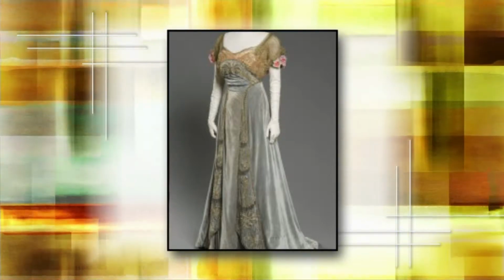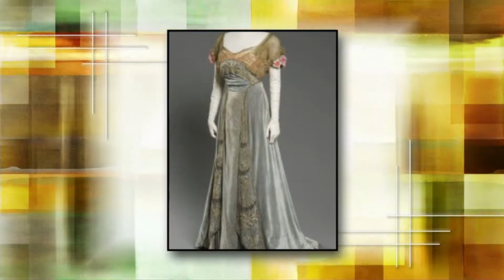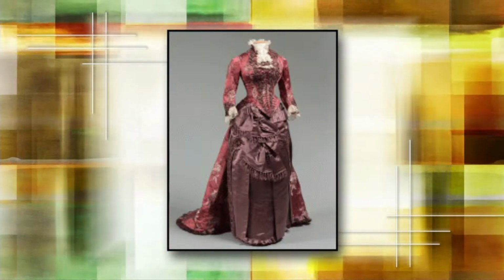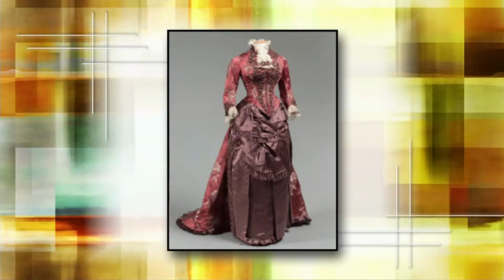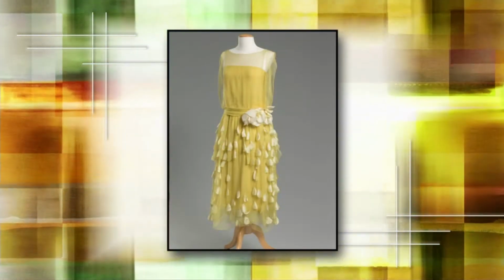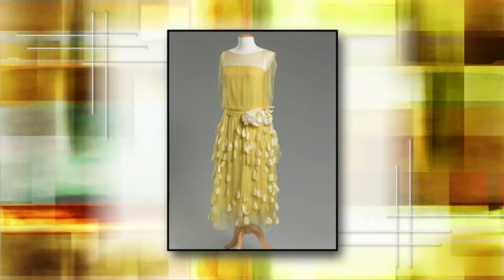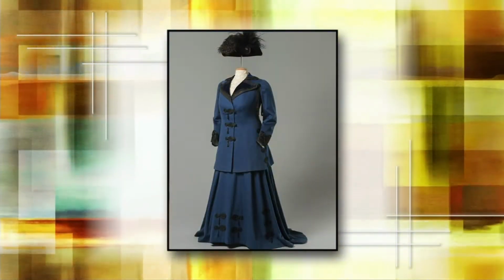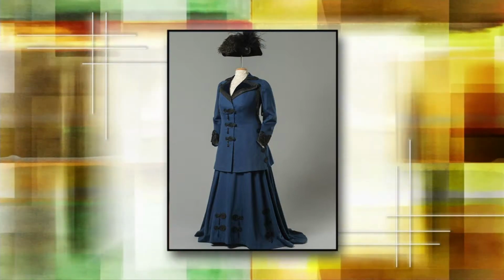GOLDEN OPPORTUNITIES April 12, 2015 - Western Reserve Historical Society - show #743